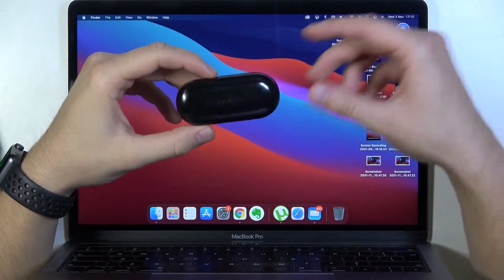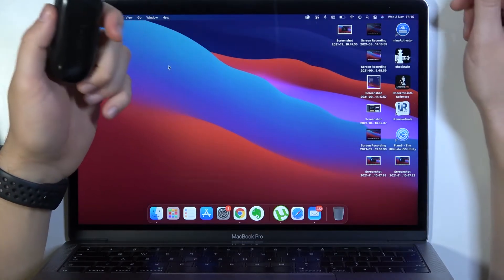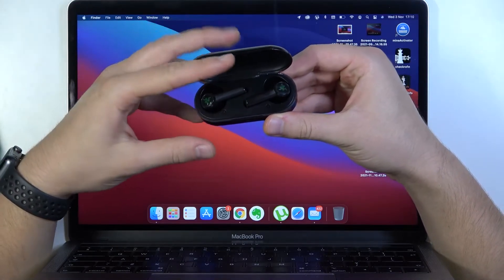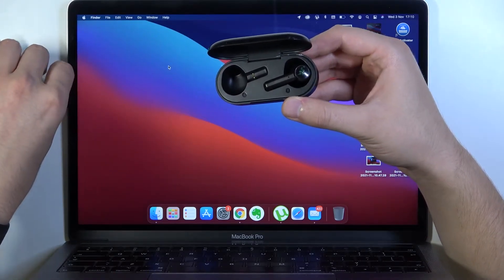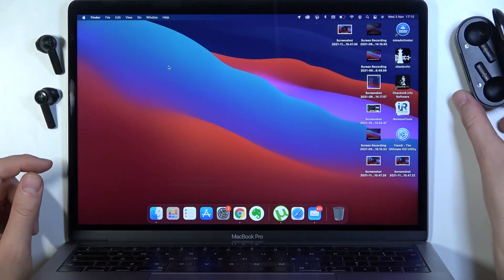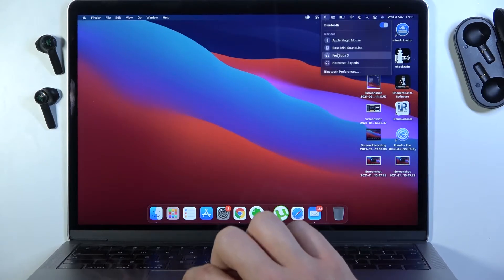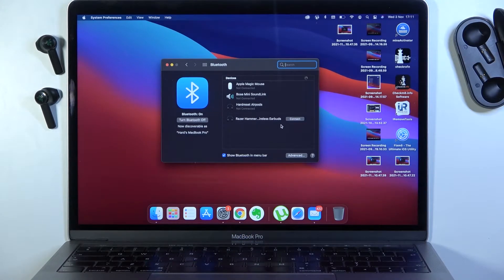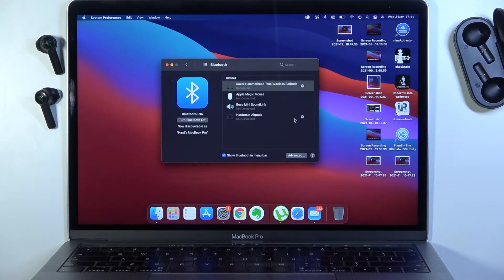How to Connect Razer Hammerhead True Wireless with MacBook?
Pairing the Razer Hammerhead headphones with a Macbook is a simple matter, we do not use external applications for this, just turn on bluetooth on both devices.

How to Pair Razer Hammerhead True Wireless with MacBook? How to Link Razer Hammerhead True Wireless with MacBook? How to Use Razer Hammerhead True Wireless with MacBook?